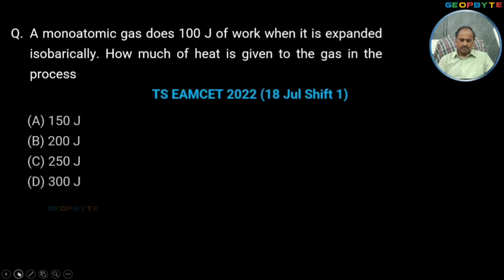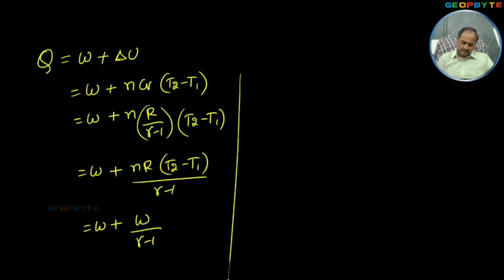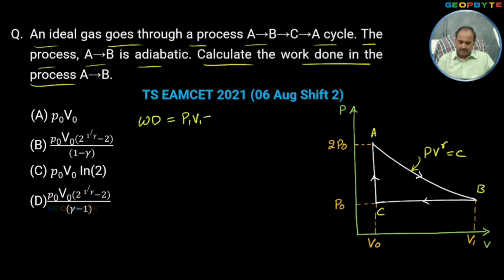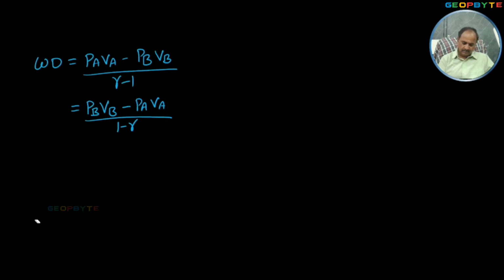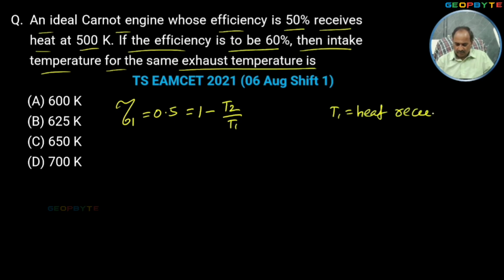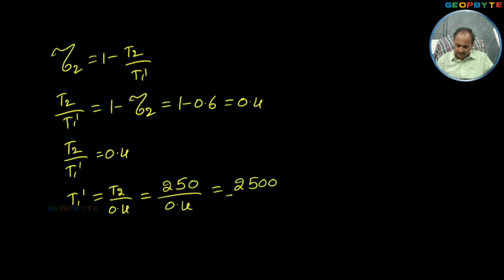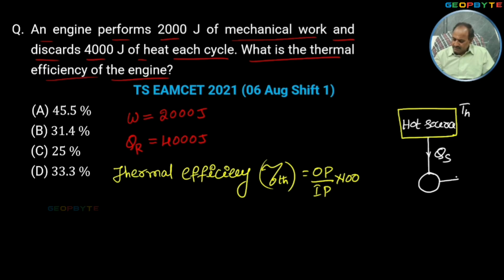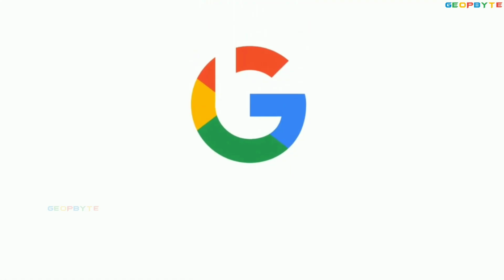TS-EAMCET | Thermodynamics | Previous Years Questions | Part-5